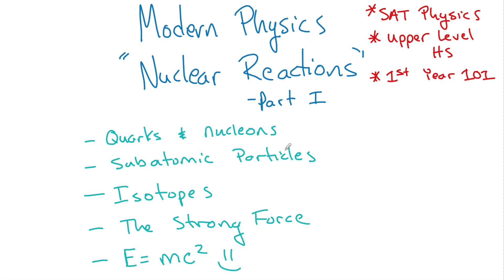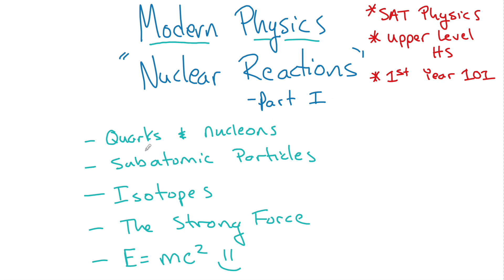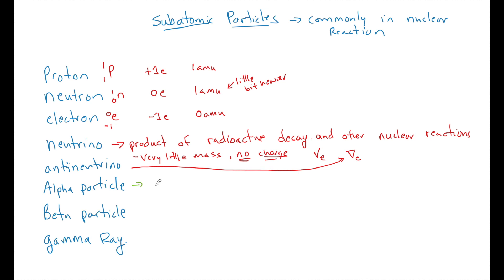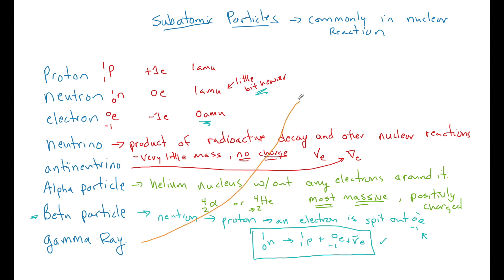SAT Physics | Modern Physics | Nuclear Reactions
This lesson is designed for the SAT Physics exam, upper level high school class or 1st year 101 college class.

We will discuss Quarks, Nucleons, Subatomic Particles, Neutrinos, Beta Particles, Gamma Rays, Isotopes, The Strong Force, and E =M C ^2